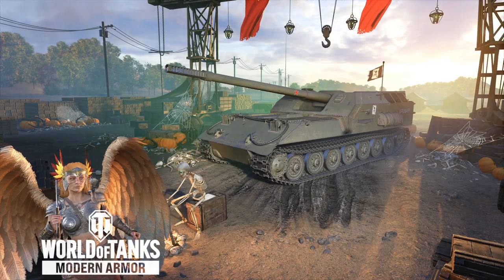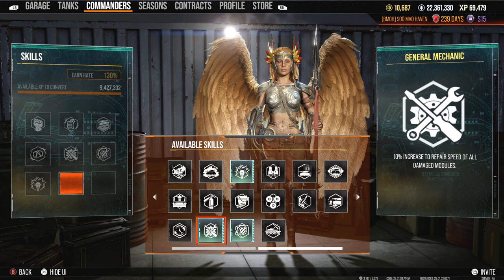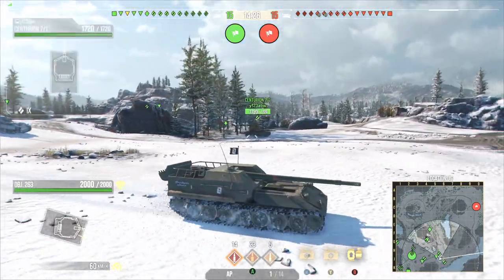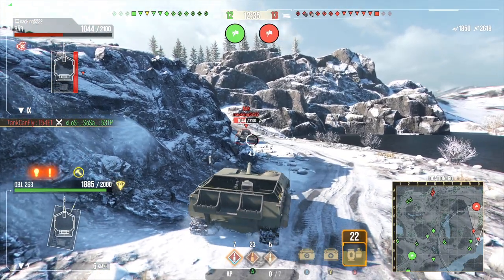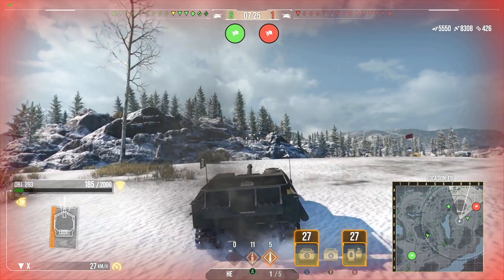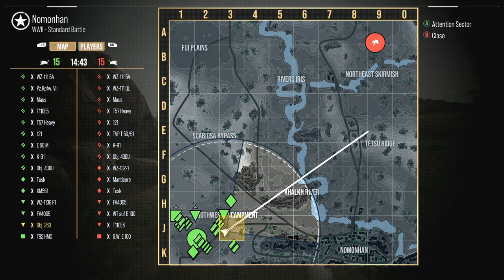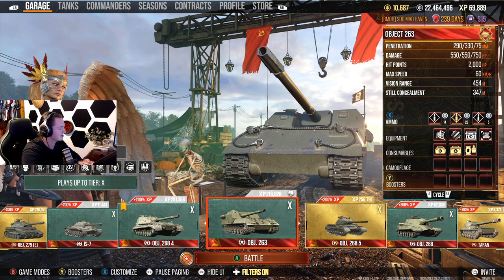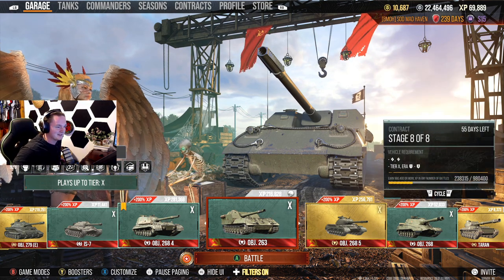randomize chaos OBJ 263